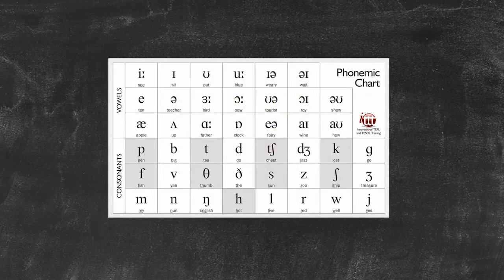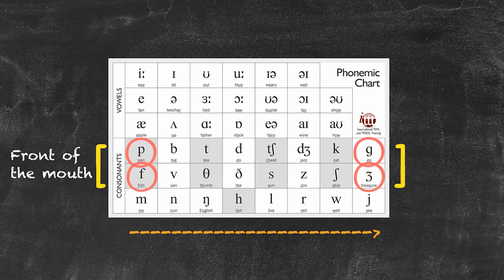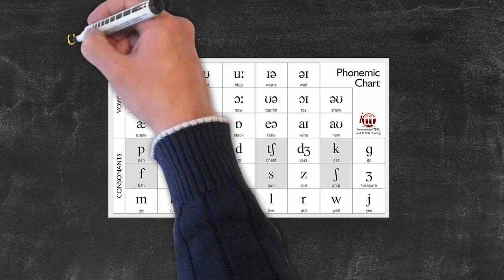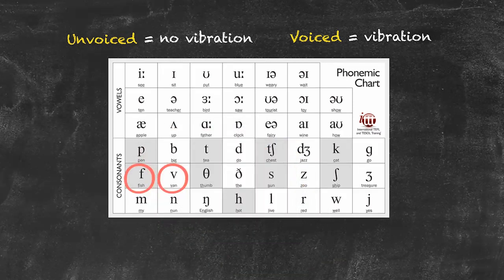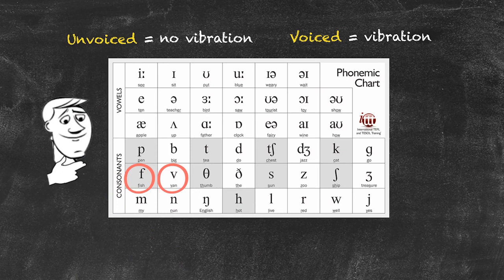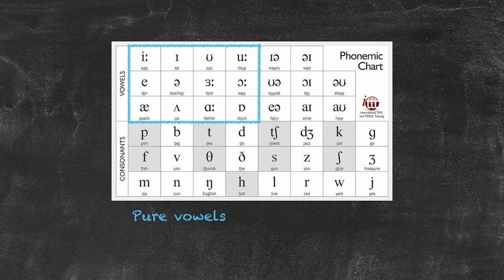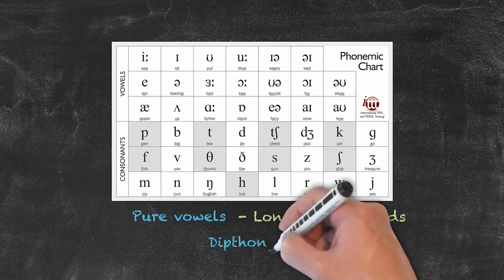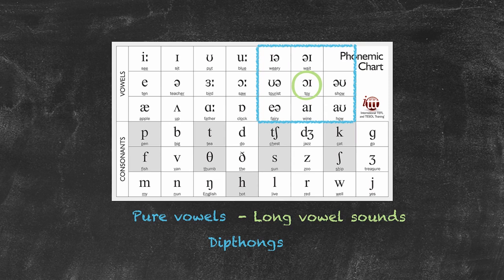Pronunciation and Phonology in the EFL Classroom - Consonants and Vowels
This series focuses on the topics of pronunciation and phonology in the EFL classroom. In this video, we talk about consonants and vowels in the phonemic alphabet. The consonants are arranged according to the way we produce them. The consonants shown in the front of the chart are produced in the front of the mouth, while the ones at the end of the chart, are used in the back of the mouth.